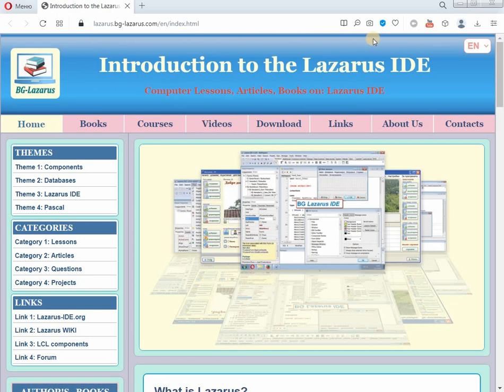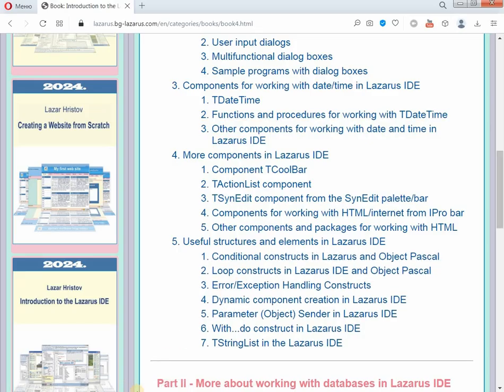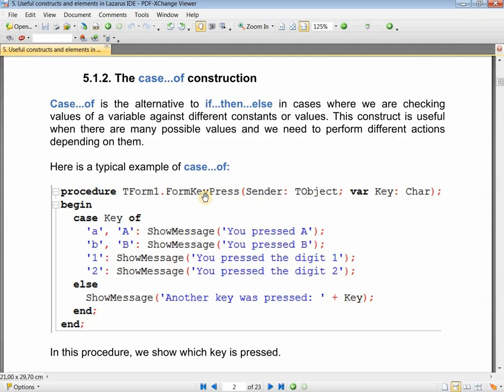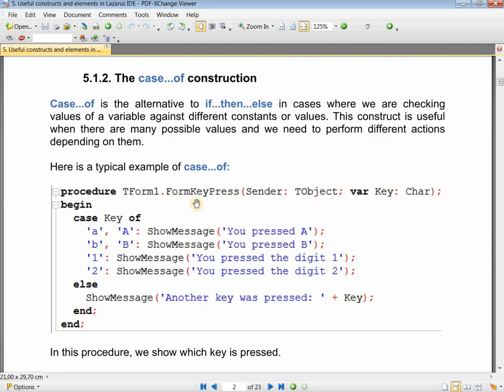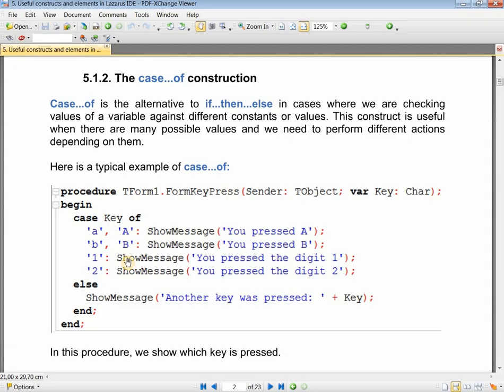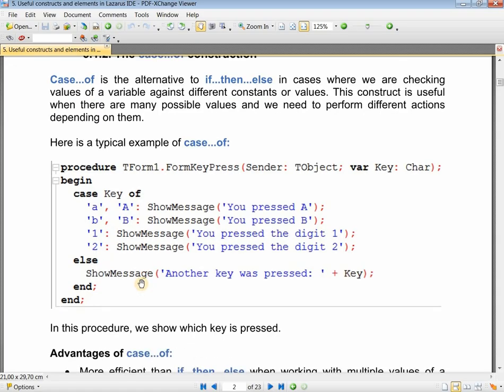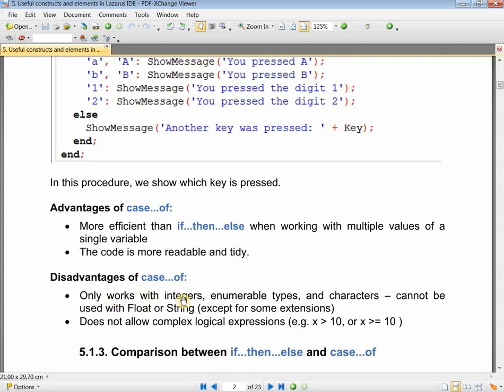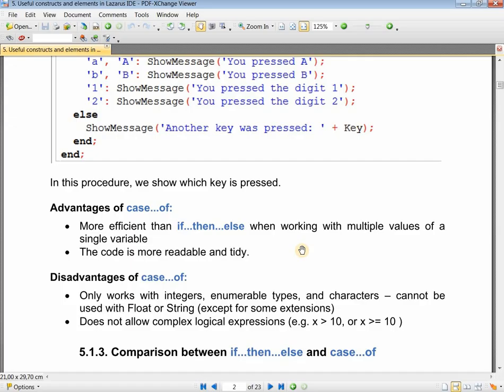Lesson 33 from my second book of Lazarus IDE. Useful structures 2.Case...of.(with voice Christopher)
(I'm back to using Christopher's voice in the videos again!)
This is the next video from my new book Introduction to Lazarus IDE - Part II. In a series of videos, we will look at some more interesting and useful elements and structures in Lazarus IDE that didn't find a place in the first book.

In this lesson, we will begin to look at Chapter 5. Useful structures and elements in Lazarus IDE. We will continue with s. 5.1. Conditional constructs in Lazarus IDE and Object Pascal, the second of which will be: Case...of construct.
Case...of is also a basic conditional construct in Object Pascal and is used when we need to check multiple conditions and take different actions depending on which one is met.

Best regards!

p.s. To all my subscribers: starting a new topic on my YouTube channel for Useful and Free Programs for Windows will not disrupt my normal rhythm of uploading new videos for Lazarus IDE - I will continue (life and health) to upload one video per week for them as well, usually on Saturday.